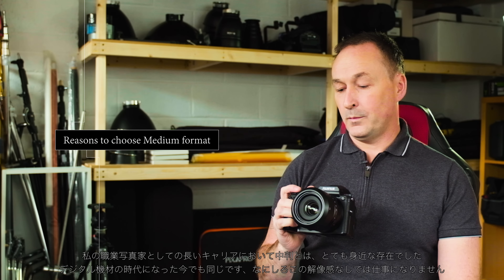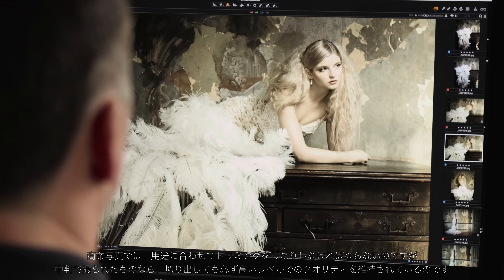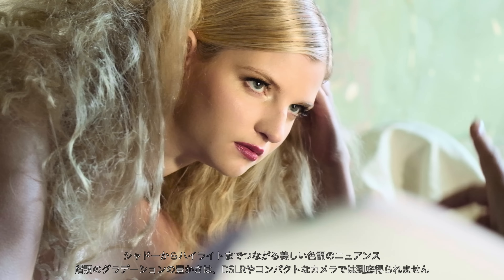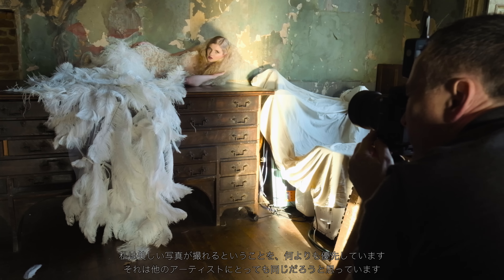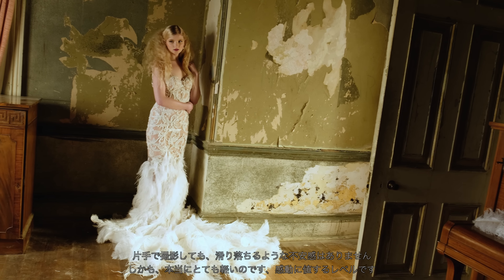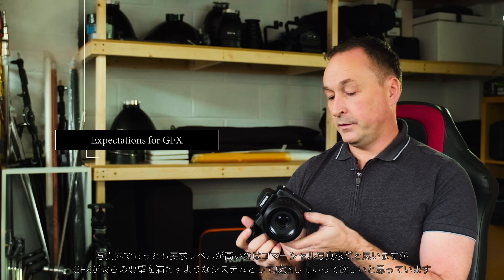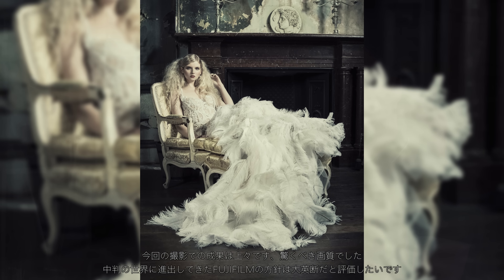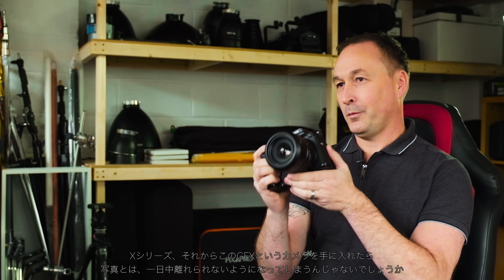GFX challenges with Wayne Johns / FUJIFILM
X-Photographer Wayne Johns from UK shoots with the FUJIFILM GFX 50S and GF Lenses. Watch the photographer in action taking photos with the new medium format mirrorless digital camera system by Fujifilm.

Filmed on a FUJIFILM X-T2.

About GFX:
The game has changed. Medium format re-invented. Large sized sensor and large-diameter realize the highest image quality in the history of Fujifilm.

PHOTOKINA 2016, COLOGNE, GERMANY, September 19, 2016—FUJIFILM announced the development of the mirrorless digital camera system “GFX” to deliver the highest image quality in the history of Fujifilm electronic imaging.

The mirrorless digital camera FUJIFILM GFX 50S features the FUJIFILM G Format 43.8 × 32.9mm sensor with 51.4 megapixels and six lenses that will be introduced under the new FUJINON GF Lens series of interchangeable lenses after early 2017 sequentially for professional photographers and photo enthusiasts.